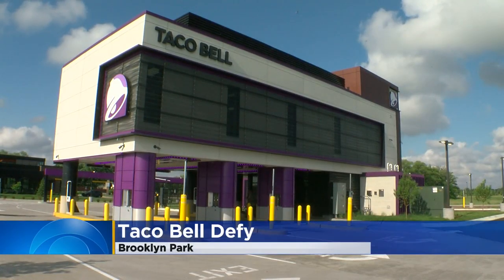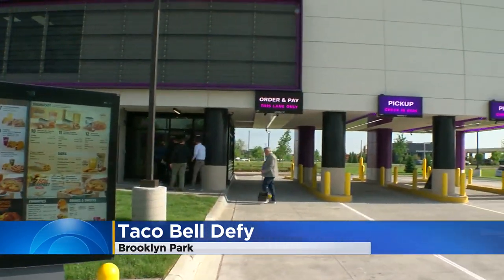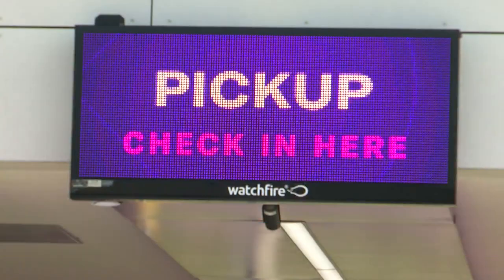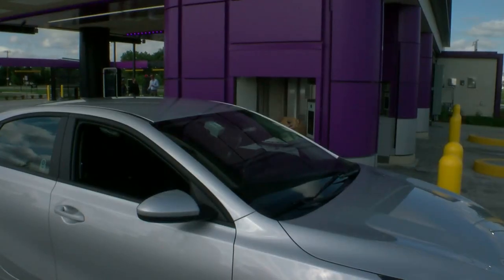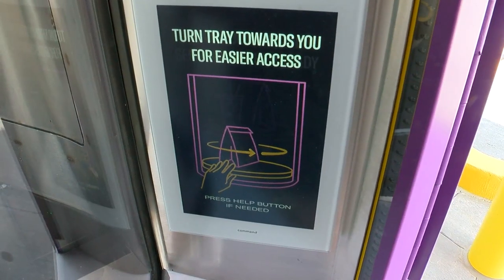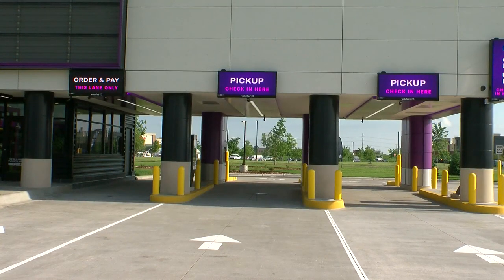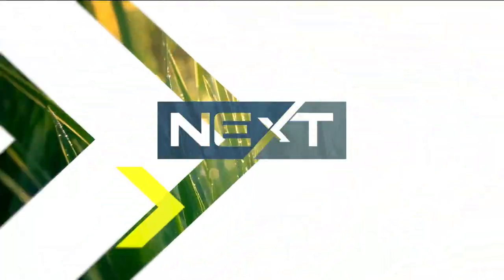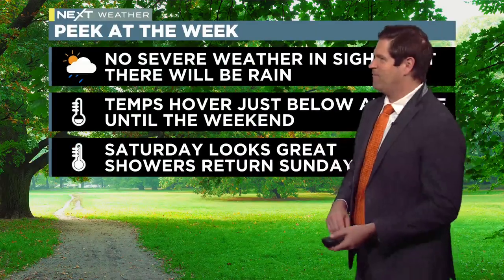Futuristic New Taco Bell Concept Opens In Brooklyn Park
Technology is taking your next taco-run to a new, futuristic level.